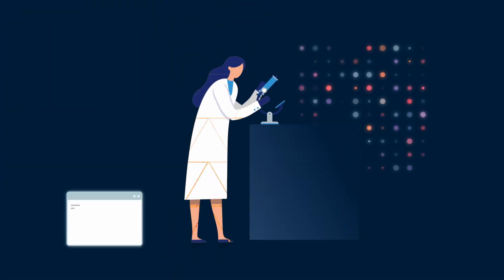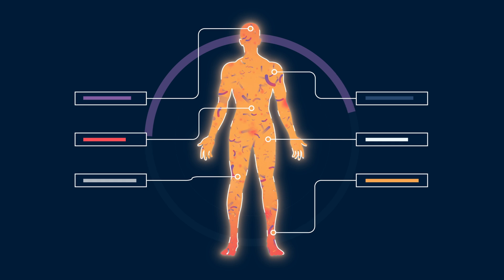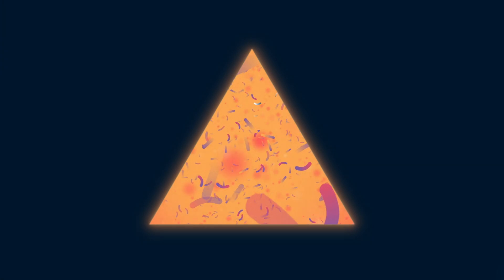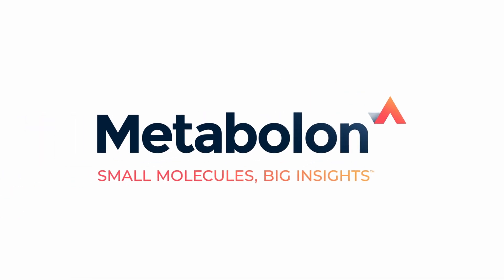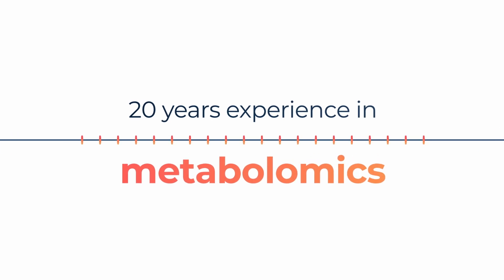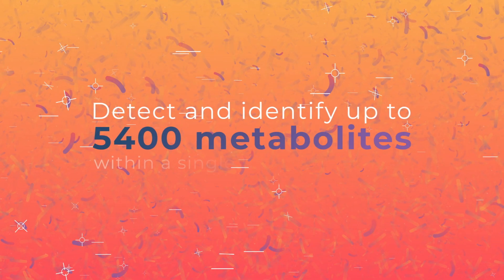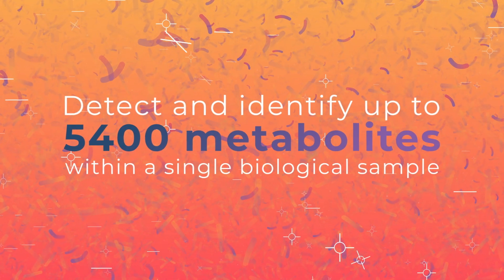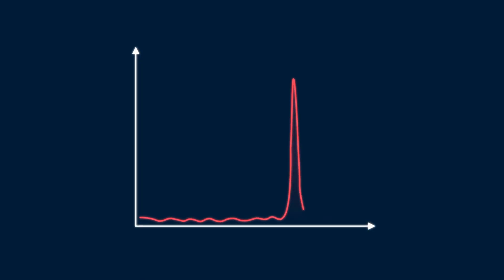Explore the Microbiome with Metabolon.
The microbiome, or community of microorganisms living on and within the human body, plays an important role in regulating metabolic health and can contribute to numerous metabolic diseases. Metabolomics can be used to provide insights into the biological significance of microbially-derived metabolites. Our Bile Acids and Short Chain Fatty Acid Targeted Panels provide absolute quantification of these metabolites across multiple pathways to help you identify biomarkers for the prediction and early detection of disease.

to learn more about metabolomics services for microbiome research.